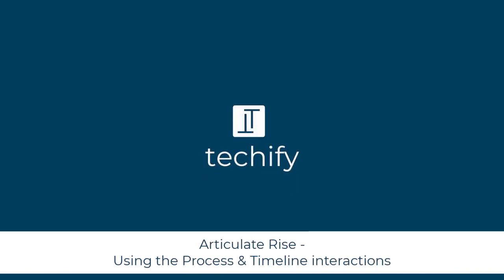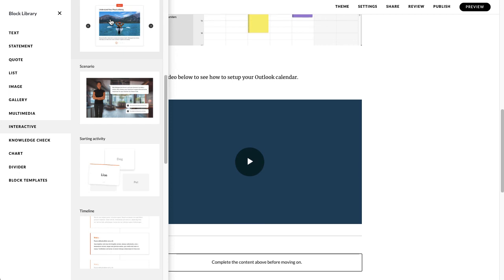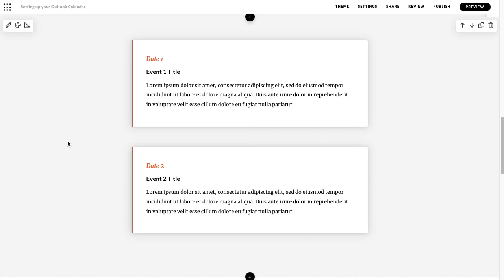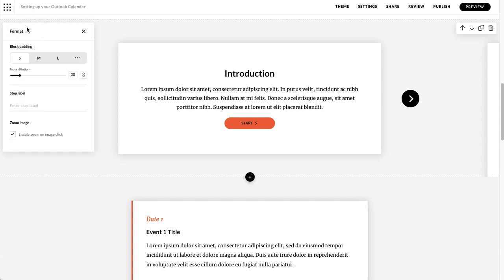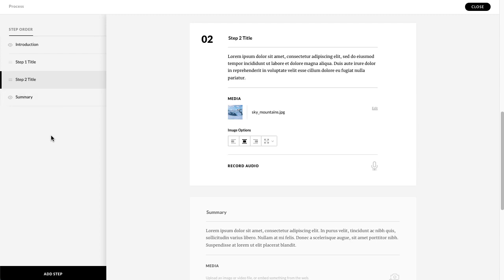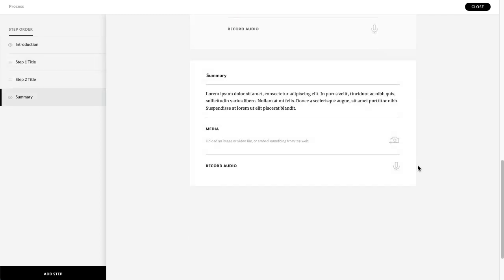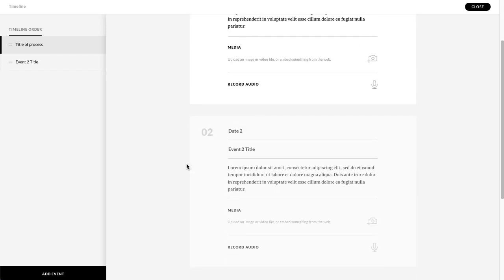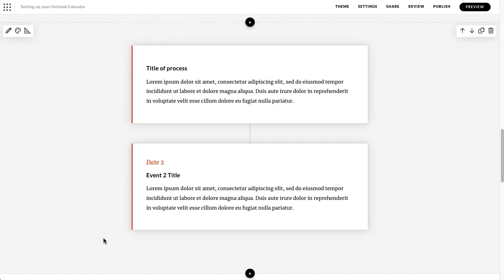Articulate Rise - Using the process & timeline interactions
This video will look at how to use the process and timeline interactions in Articulate Rise.